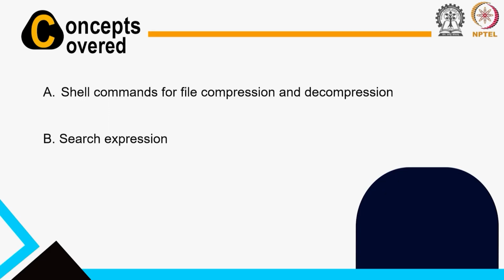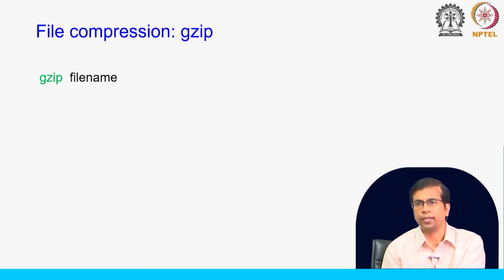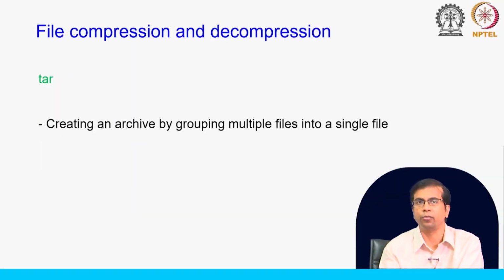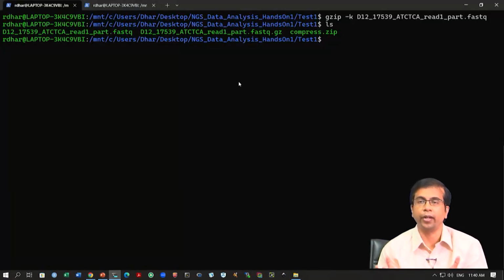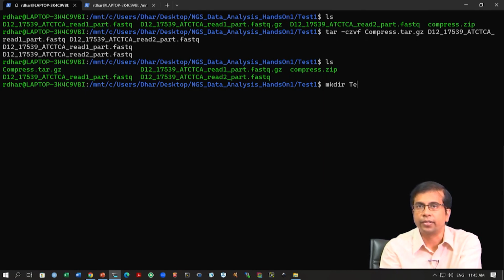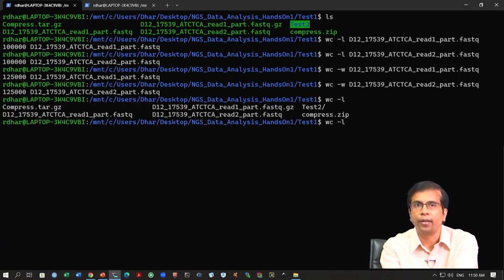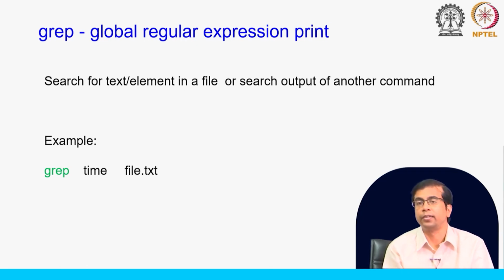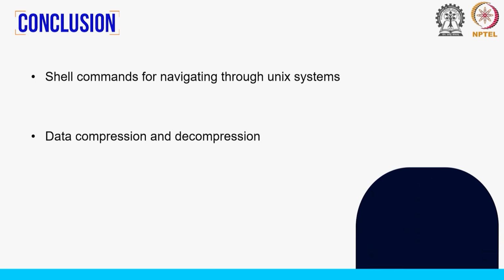Lecture 12: Basic Shell Commands